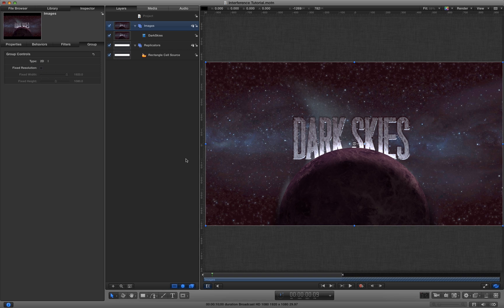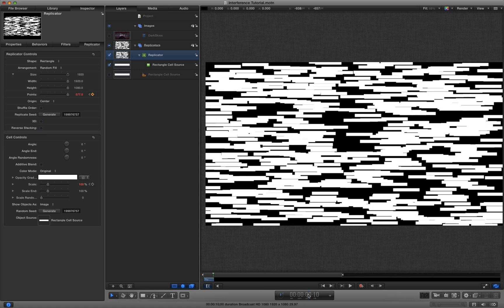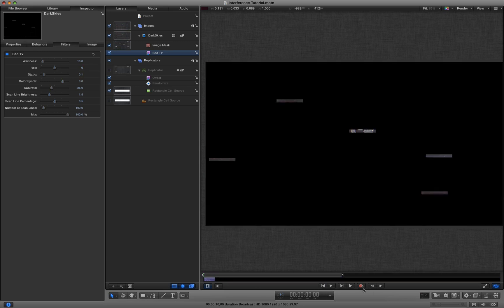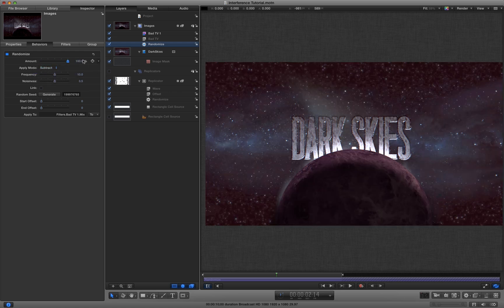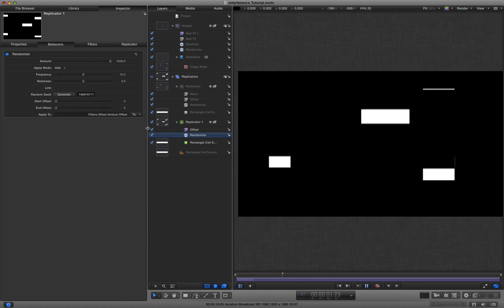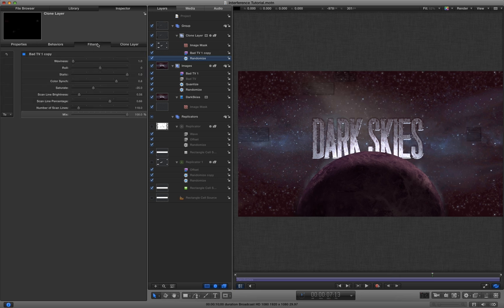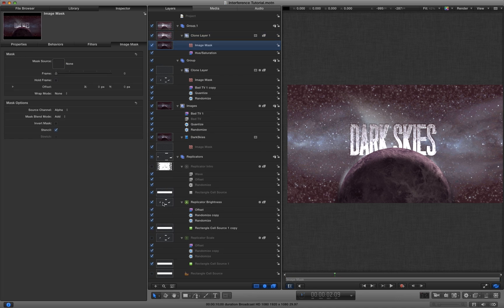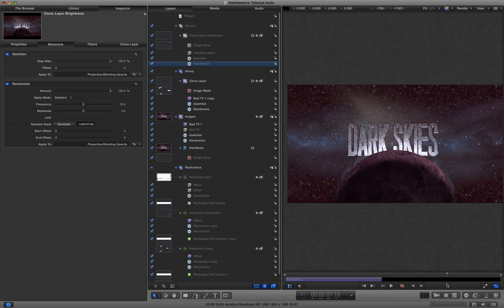Apple Motion 5: Interference (Glitch) Tutorial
Tutorial for Apple Motion - showing how to create interference or glitch effects